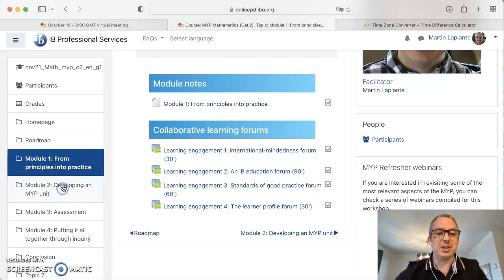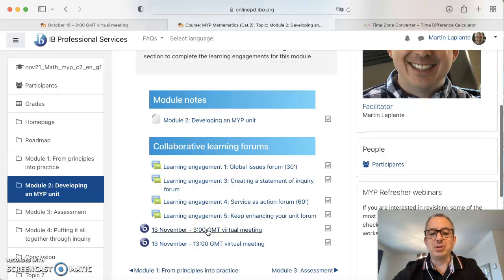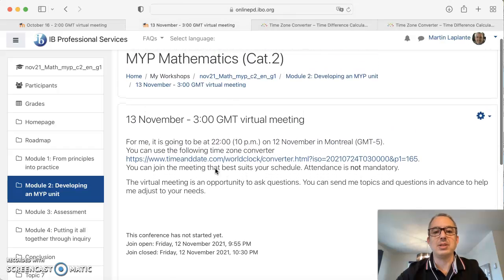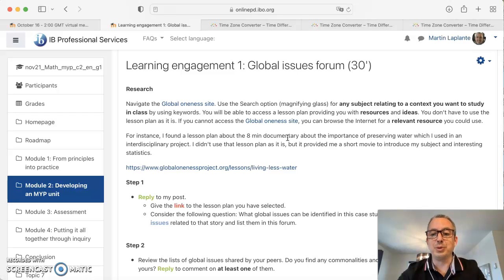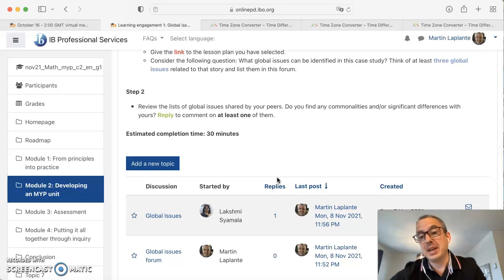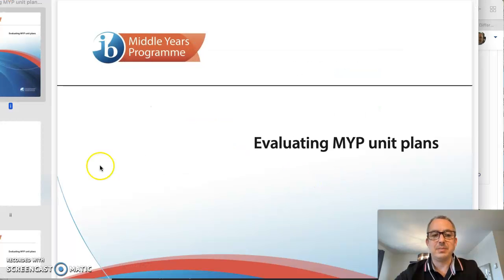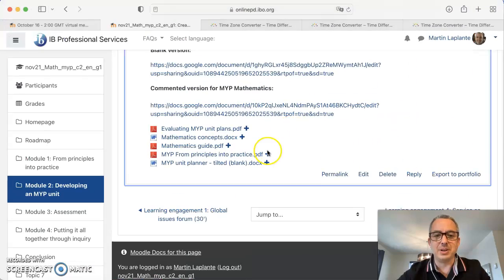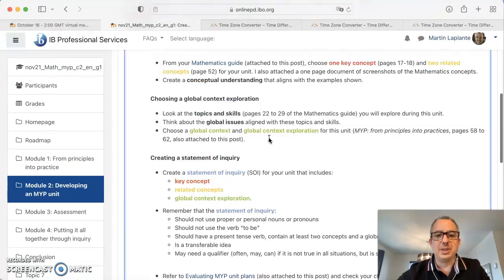2021 Nov Maths cat 2 Module 2 part 1